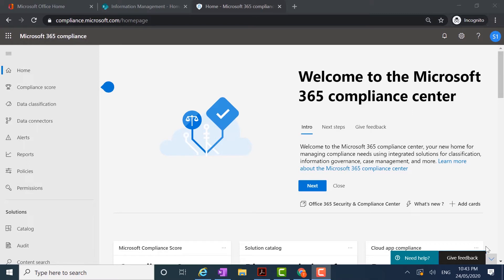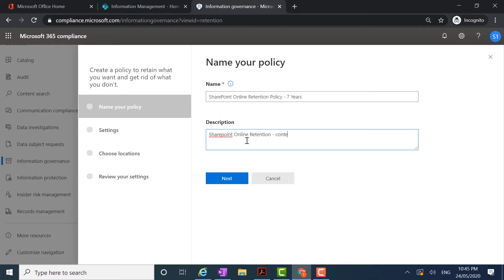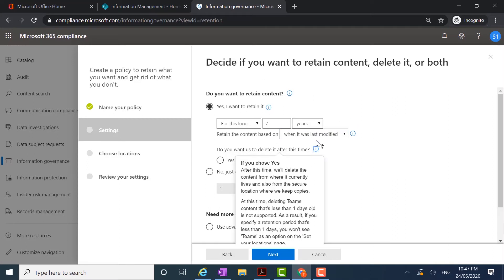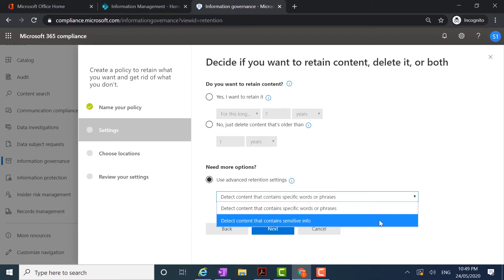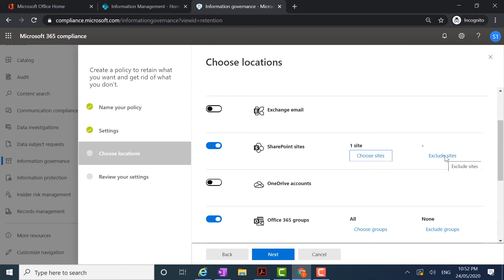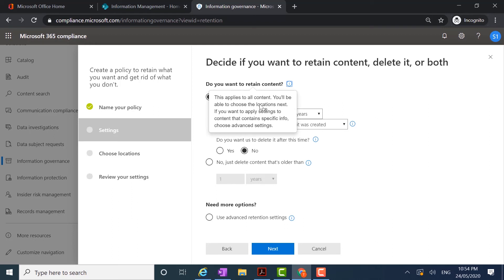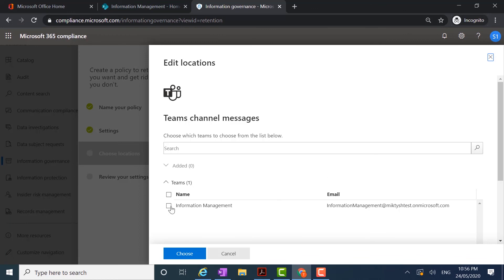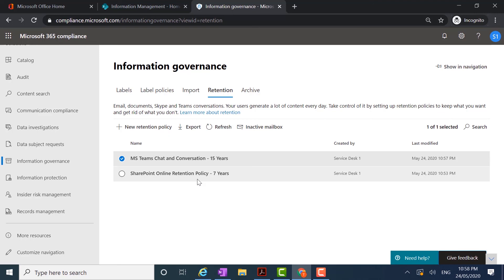How to Configure Microsoft 365 Compliance Center Retention Policies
In this webinar we'll show you how to configure your retention policies in Microsoft 365 Compliance Center to manage your SharePoint content as well as Microsoft Teams chat and channel messages.